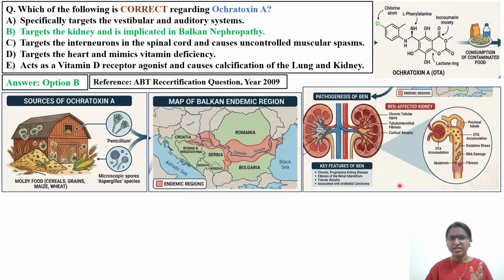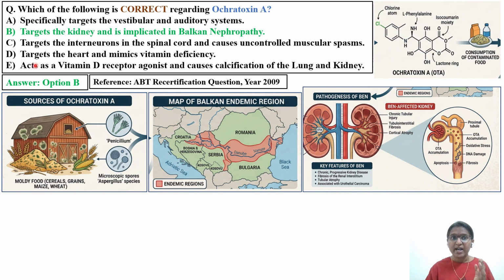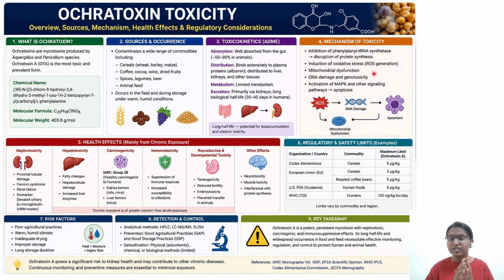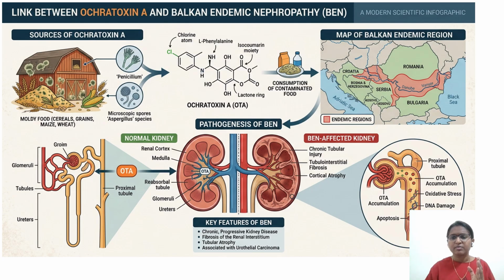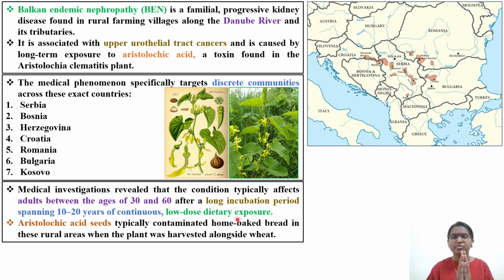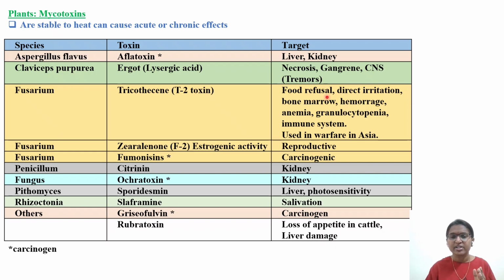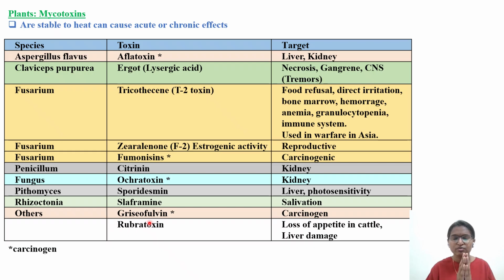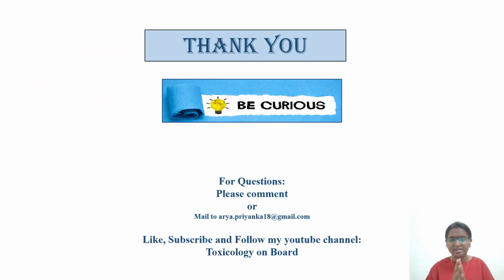DABT Topic_Ochratoxin_Balkan Nephropathy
In this video DABT#Diplomat of American Board of Toxicology#ABT#American Board of Toxicology Aspirants and Toxicologists will learn about DABT Topic_Ochratoxin Balkan Nephropathy_Target Organ Kidney_Aristolochic acid_Aristolochia clematitis plant_Aristolochic acid seeds_Plant Mycotoxins.